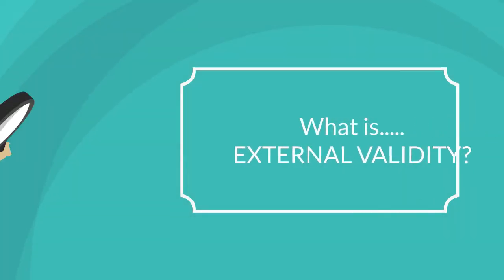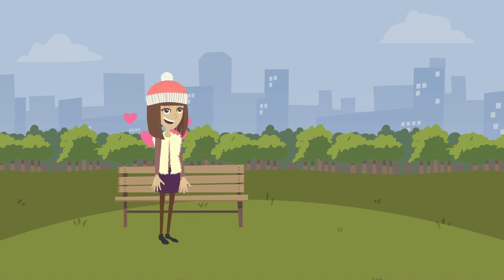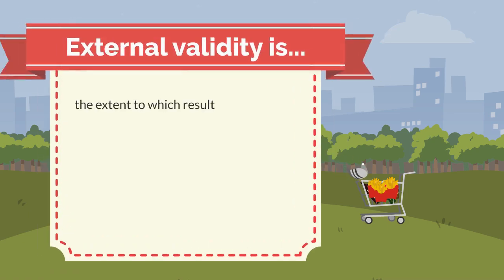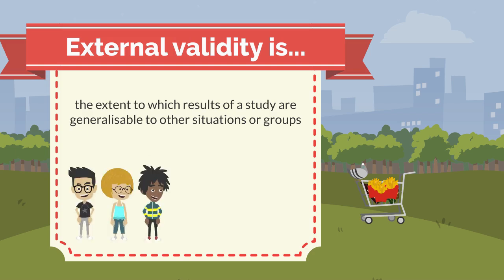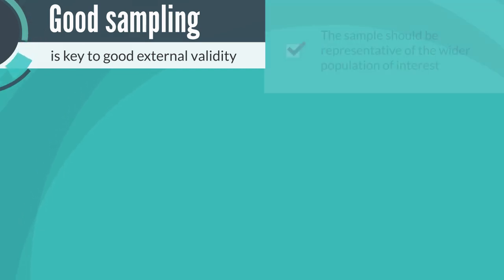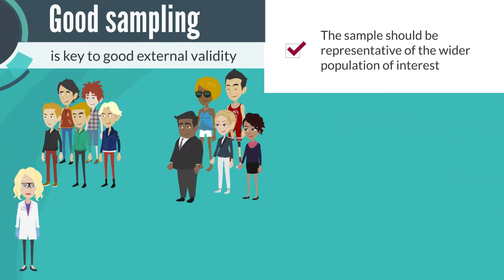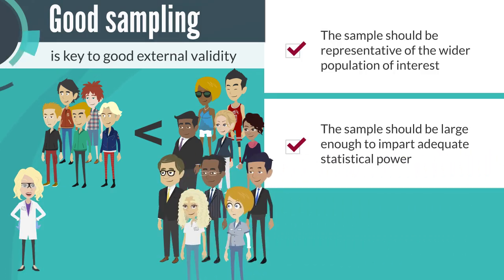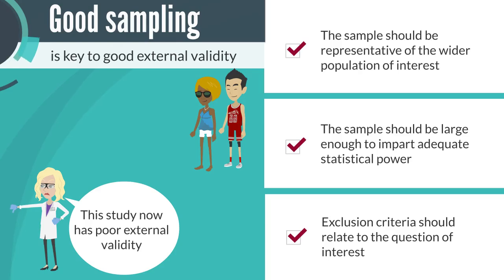What is external validity?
This video introduces external validity, and how it relates to critical appraisal of research articles.
This video was developed with the help of an Educational Innovation Grant from the University of Sydney.